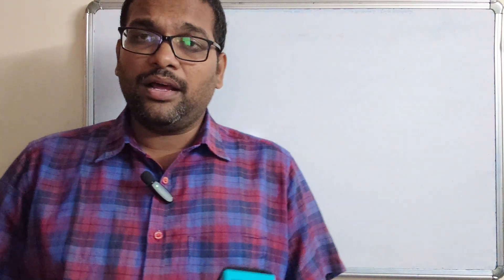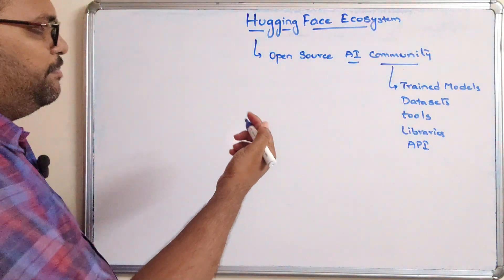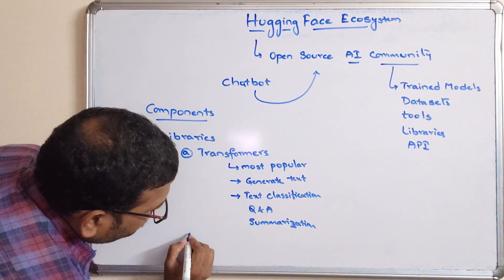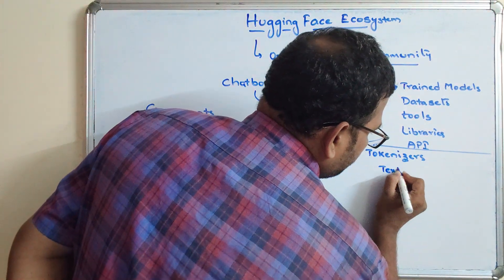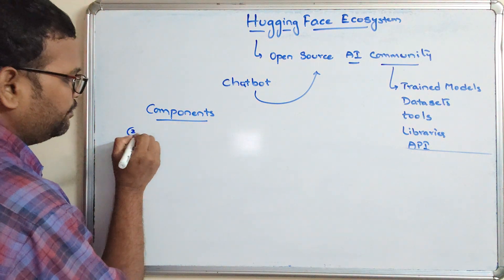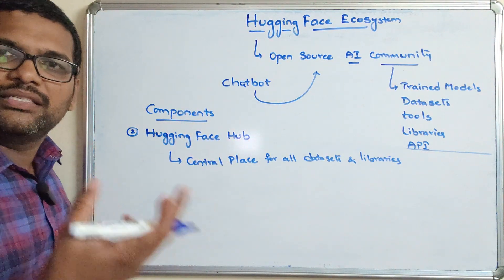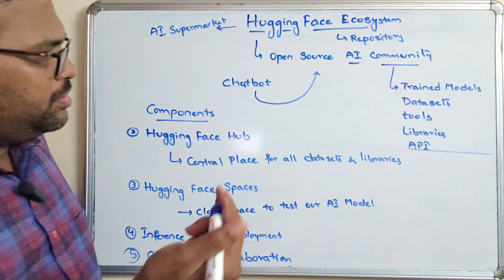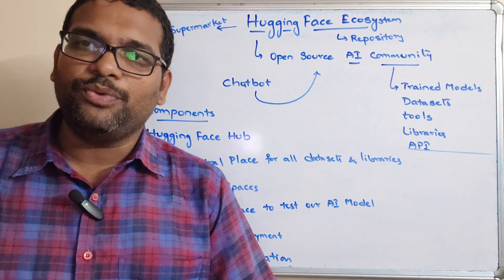Hugging Face Ecosystem Explained | The Power Behind Generative AI Models | GenAI